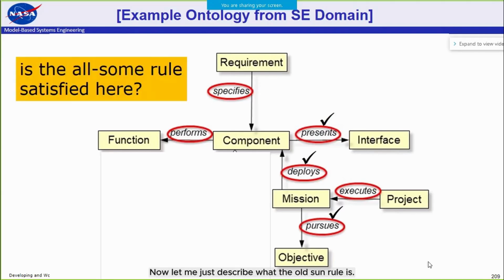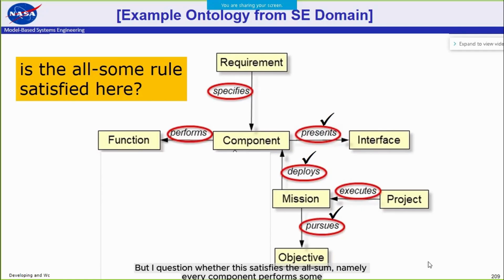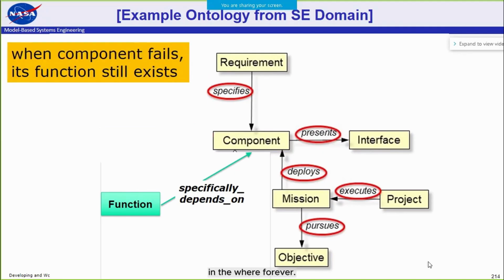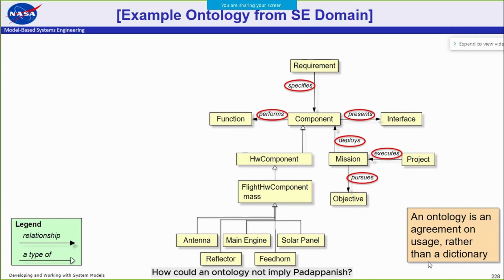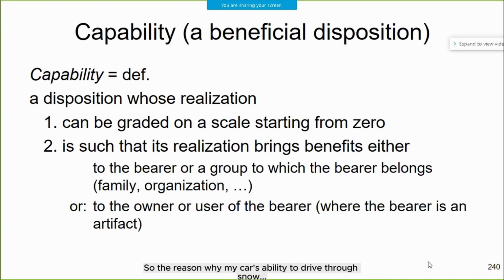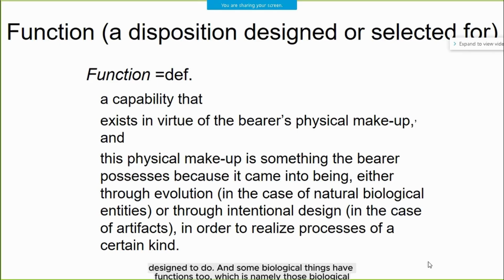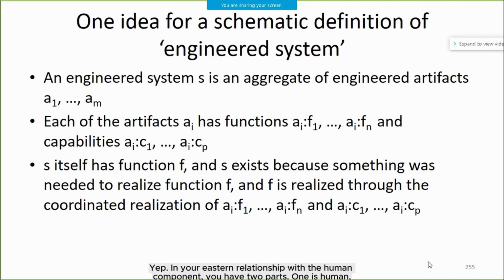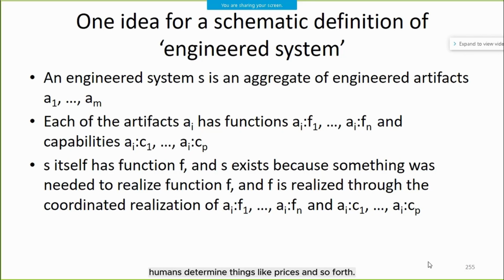Ontology for Systems Engineering Part 3